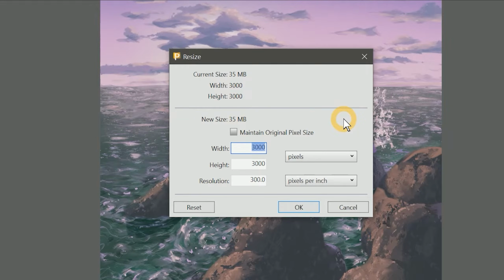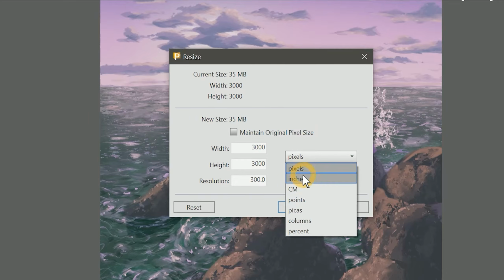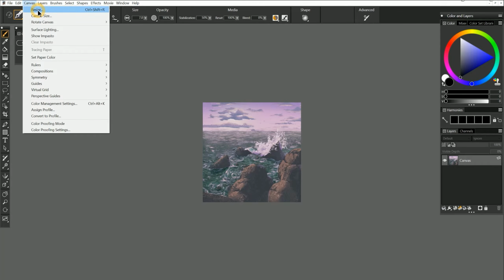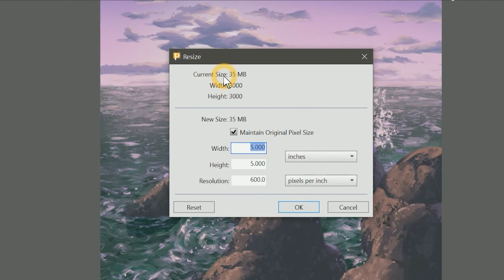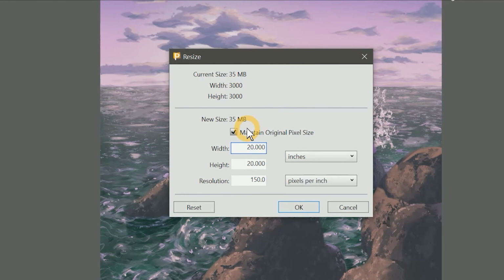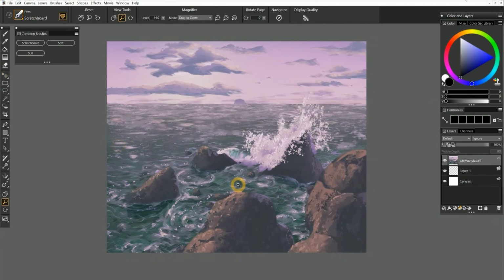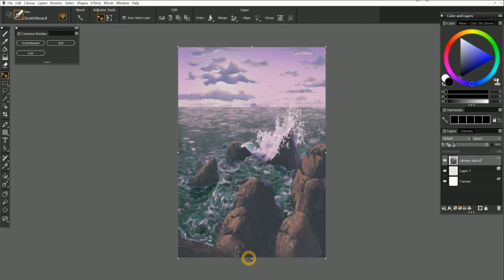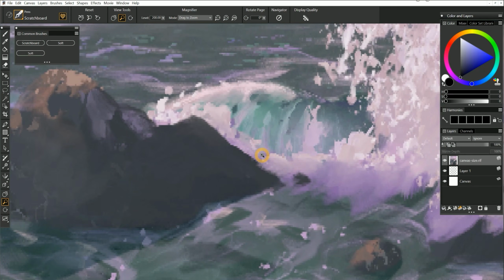Resizing Digital Artwork - Corel Painter Tutorial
Learn about the complexities of resizing digital artwork in Corel Painter or any art app. Version shown is Painter 2022.